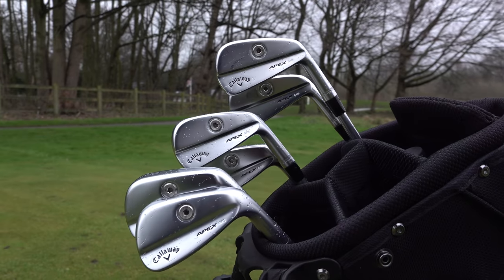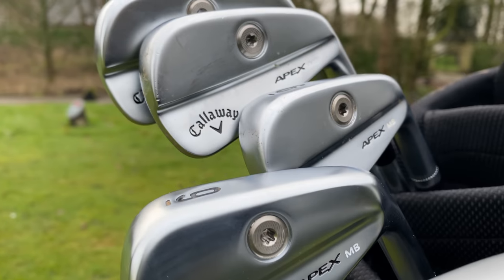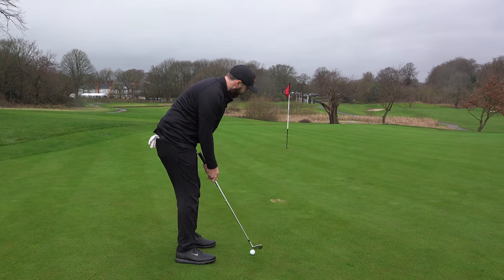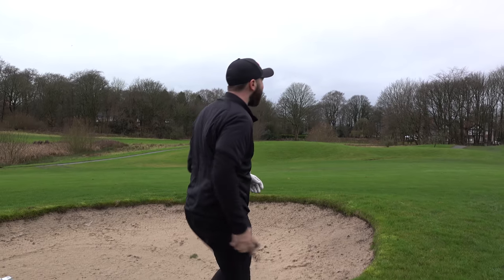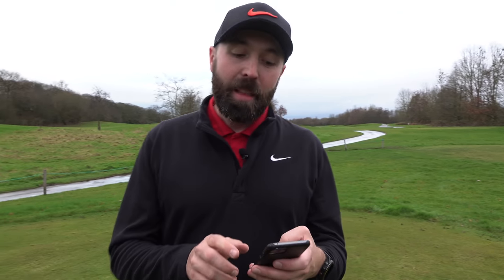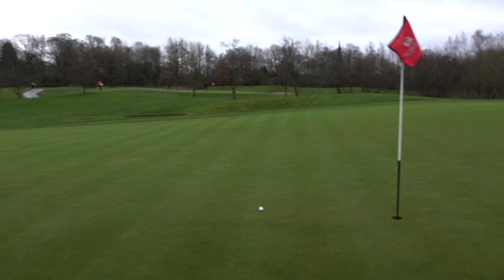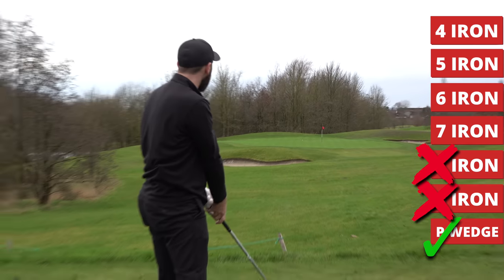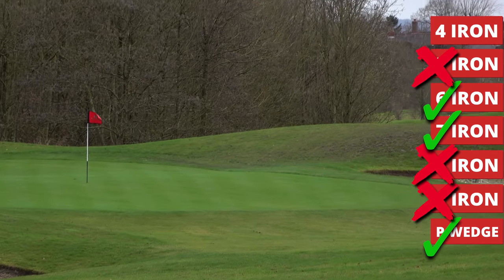I play golf with BLADES ONLY | Random club challenge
Irons provided by Callaway for review

PGA Golf Pro Rick Shiels takes out the Callaway APEX MB irons on the course to take on a fun random golf club challenge! Using a random golf club selector Rick Shiels will play the shot with whatever golf club is selected. Also Rick Shiels tries to redeem himself after the European tour 14 club challenge didn't really go to plan when he challenged Peter Finch at Wentworth in 2019. So this time Rick Shiels tries the 14 club challenge again with a difference.